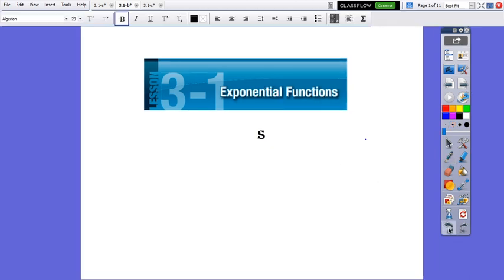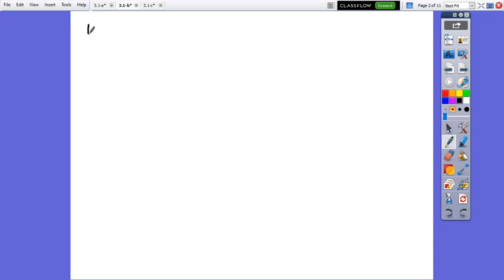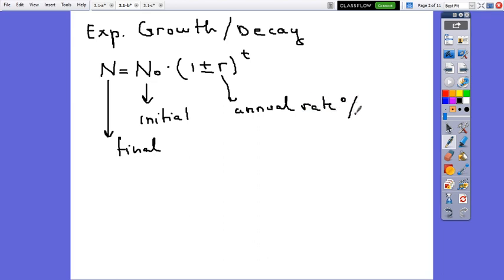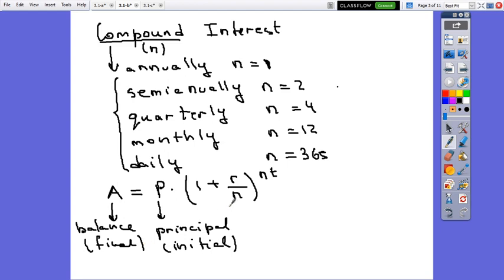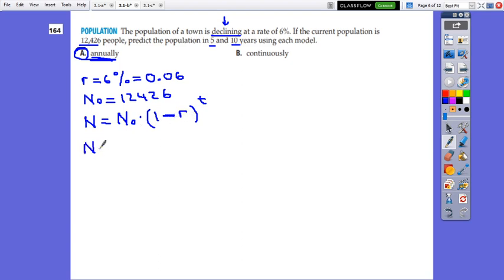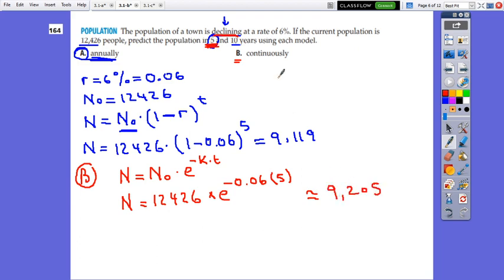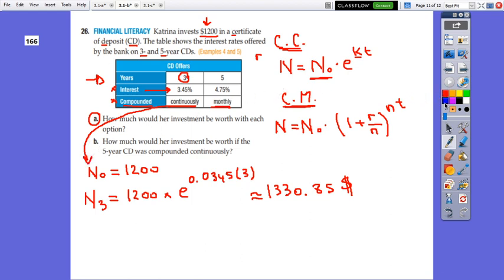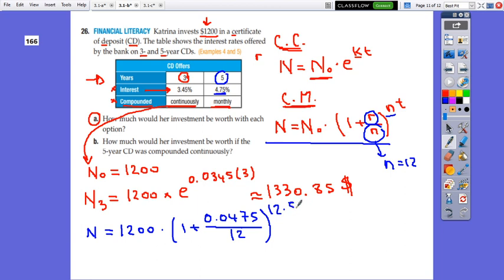b Exponential functions- by Ms.Gina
This video will help the student understand the key features of exponential functions